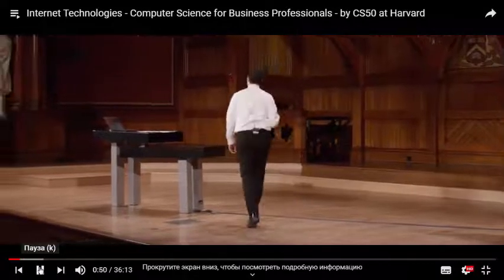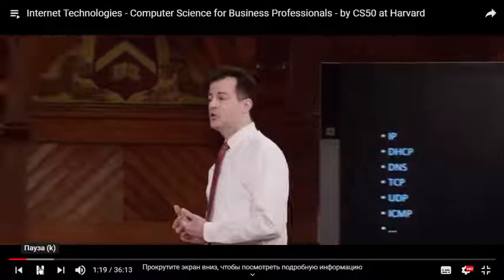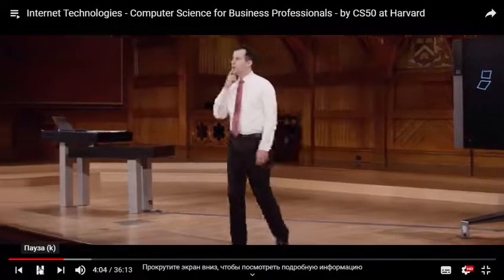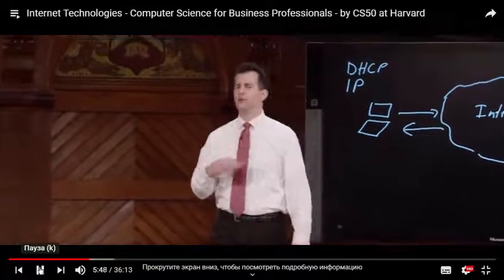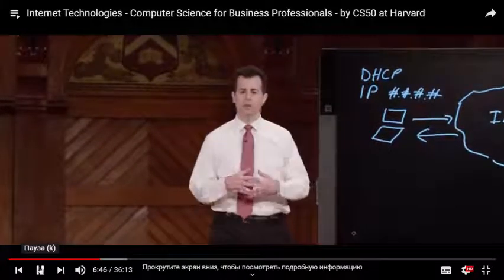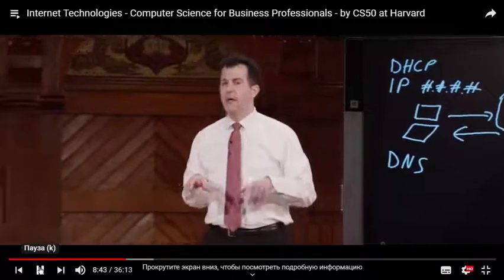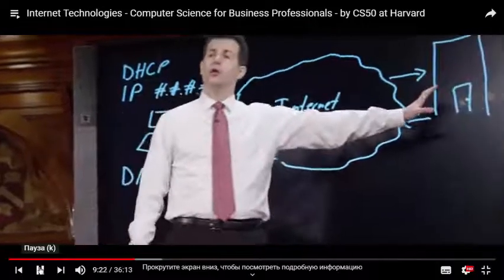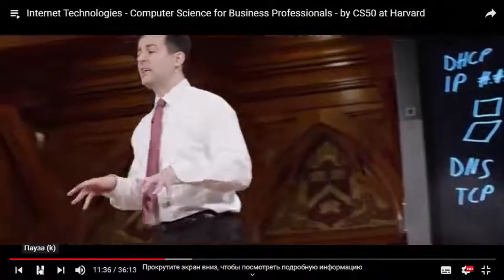Мусина А.А. ИКТ. Лекция №9 для филологического факультета